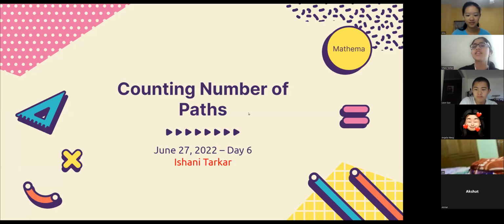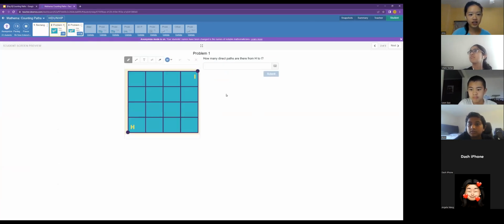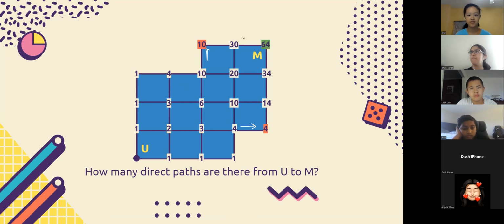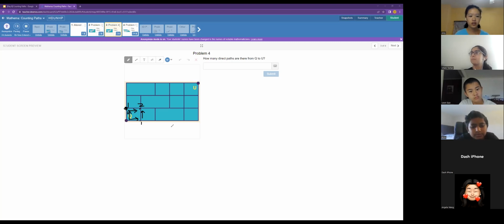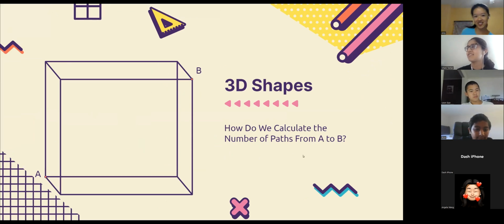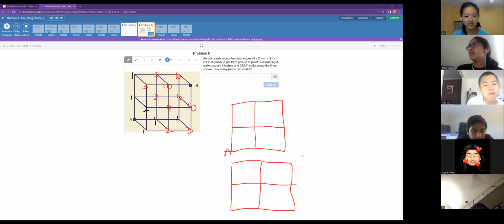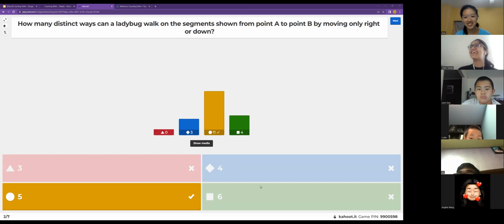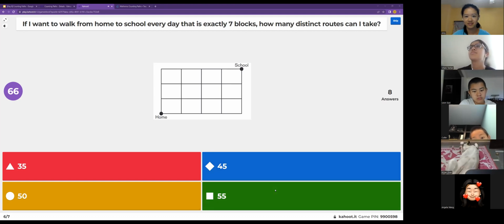Class 1 & 2: Day 6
Topic: Counting Paths